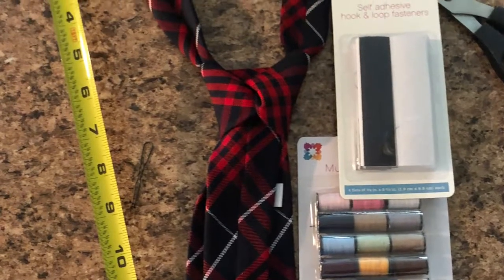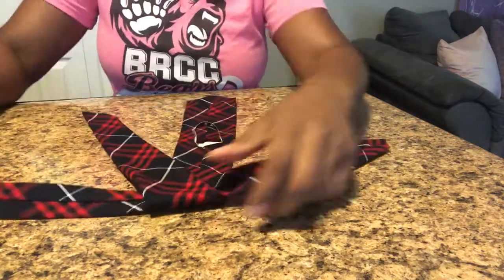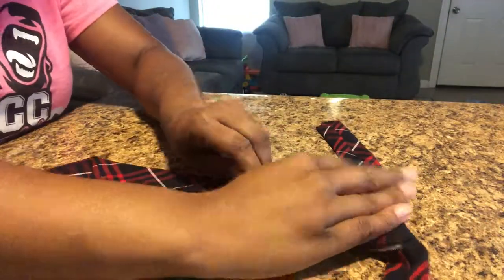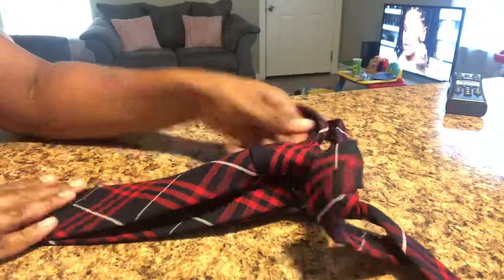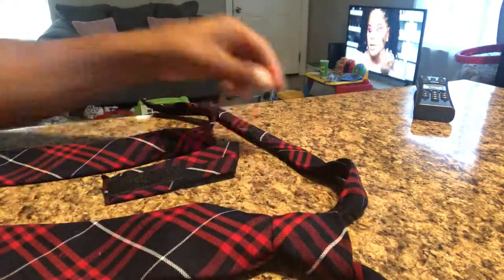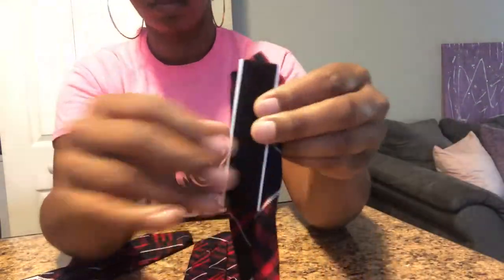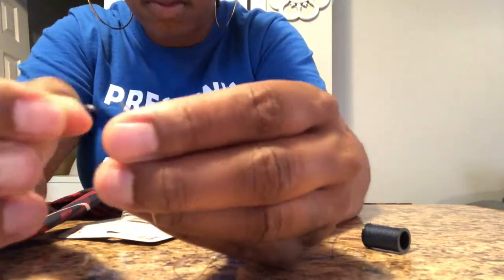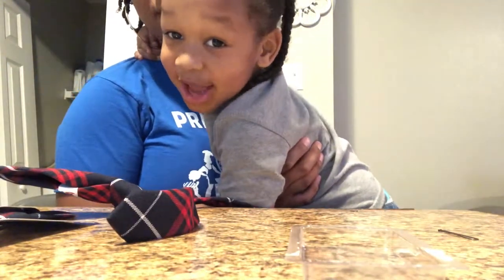Convert regular tie to clip on